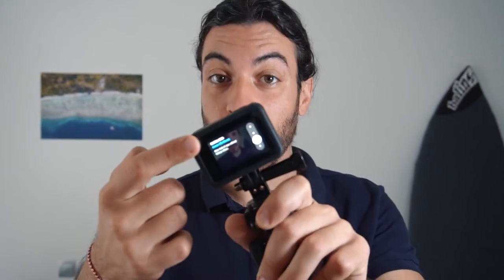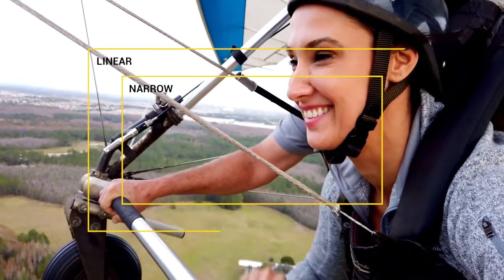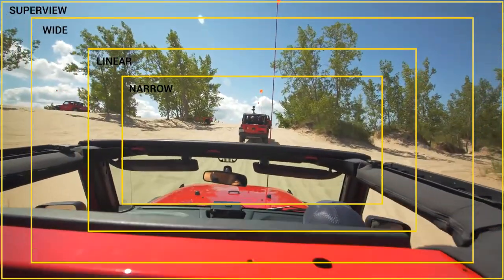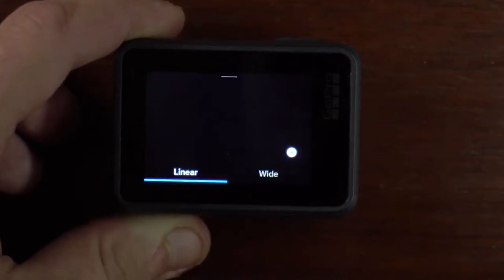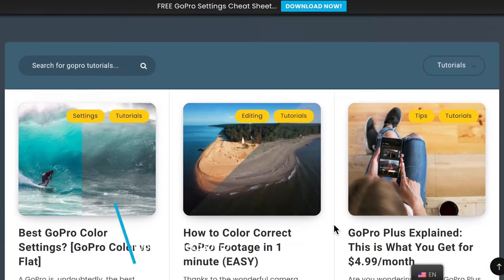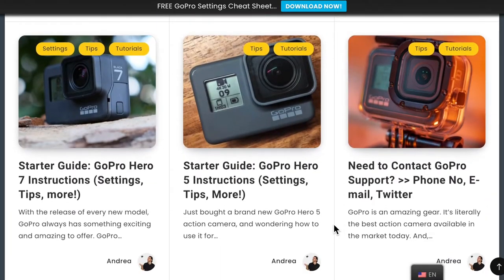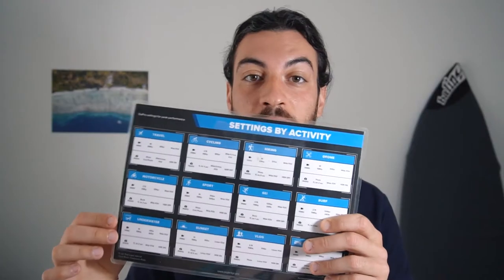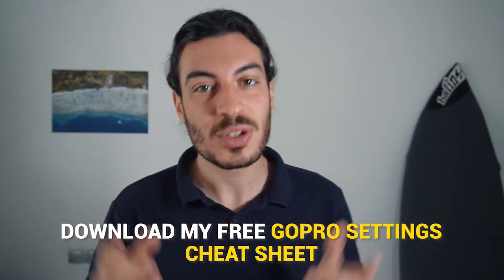GUIDE to Best GoPro Field of View (FOV) Settings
Are you wondering what's this GoPro setting called Field of View (FOV) and how to set it right? In this video you’ll discover how to setup FOV on your GoPro and when to use the various field of view settings.

00:00 Intro
00:56 What is Field of view (FOV)
02:17 #1: Superview FOV
02:56 #2: Wide FOV
03:37 #3: Linear FOV
04:12 #4: Narrow FOV
04:31 Why would you want to change the FOV
04:57 How to change FOV
05:43 How to Choose FOV & Best FOV Settings for Activities
06:55 Conclusion